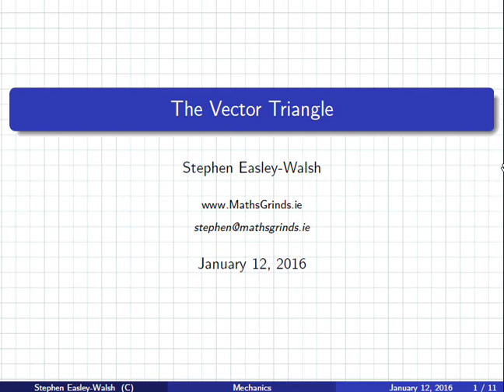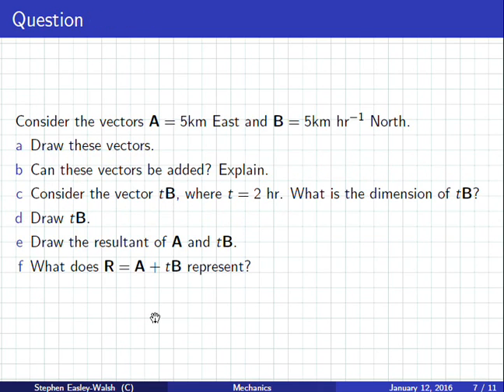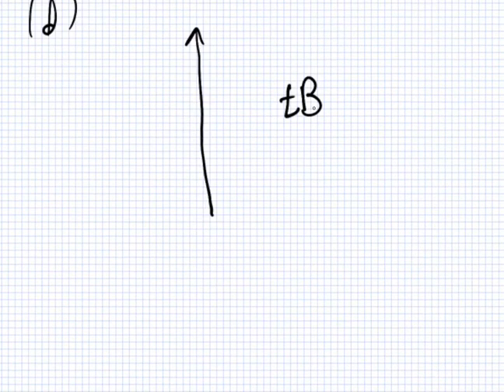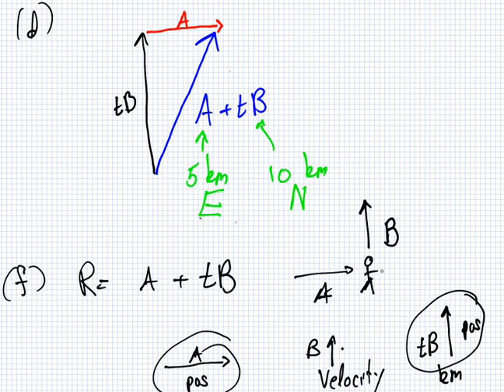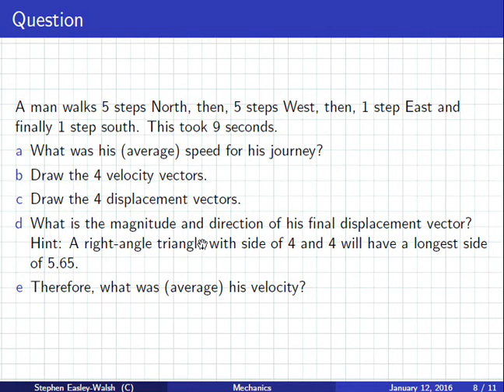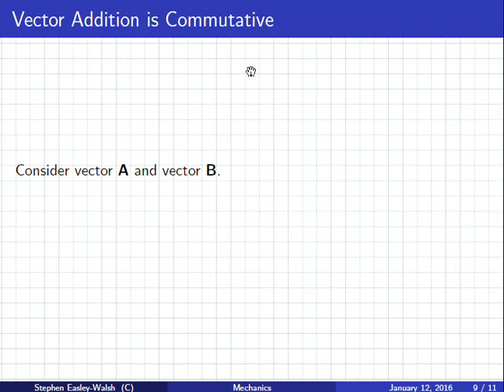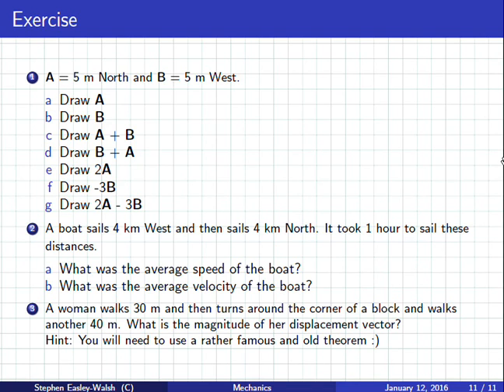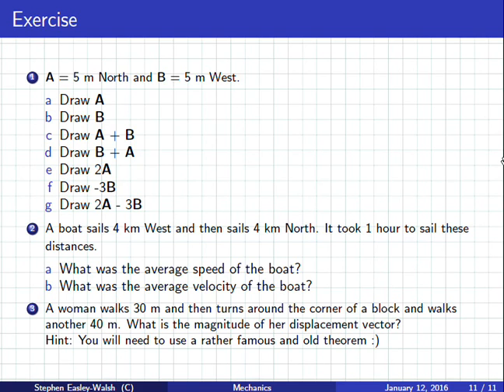Physics | Lesson | Mechanics | The Vector Triangle | NCUK